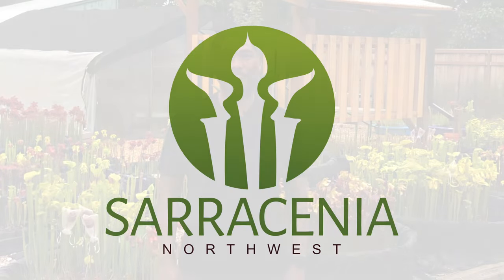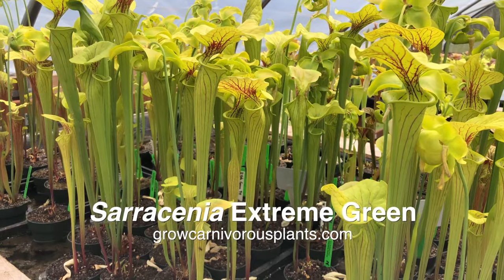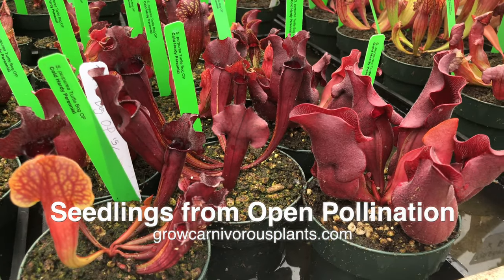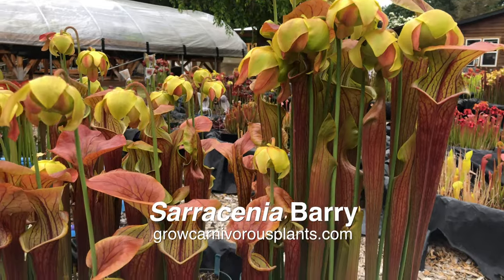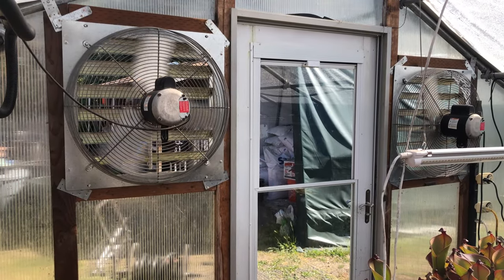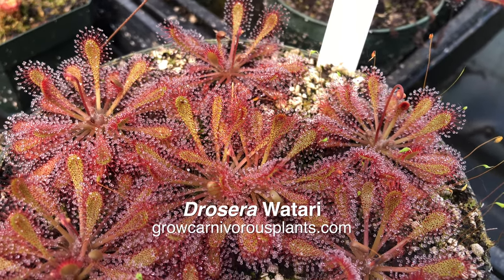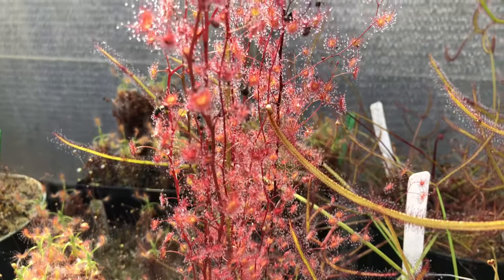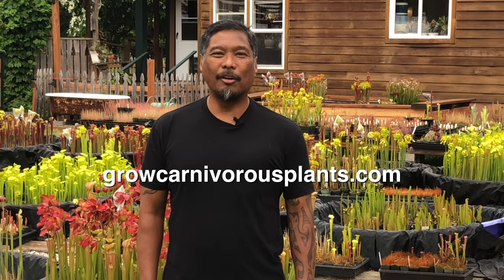Carnivorous Plant Care for June 2023